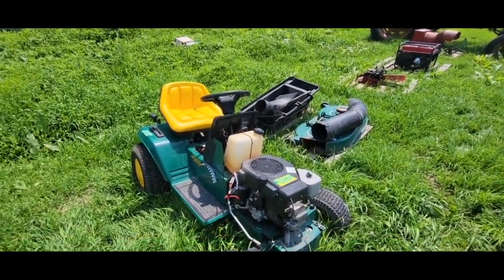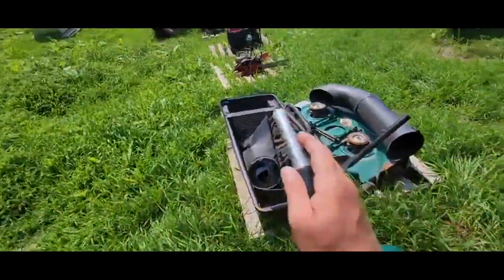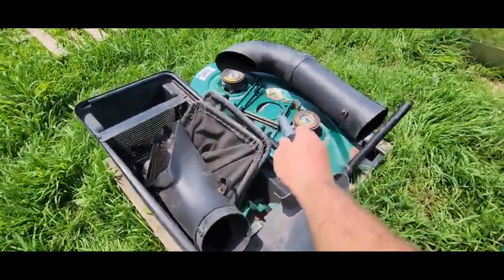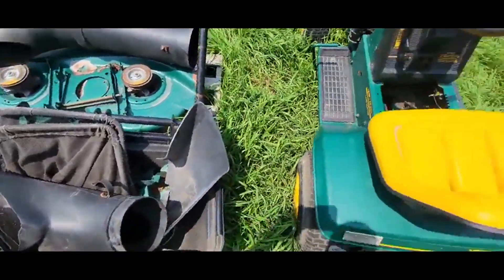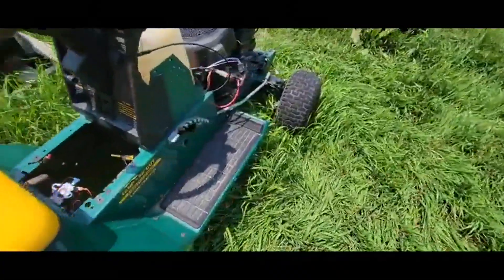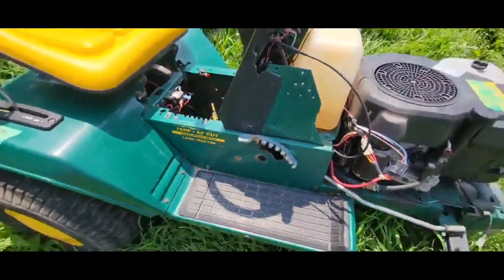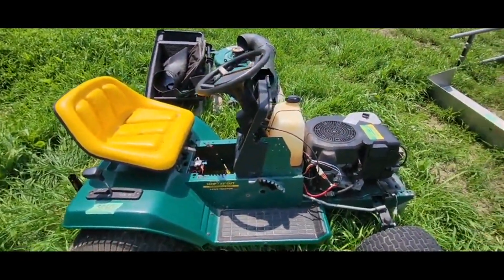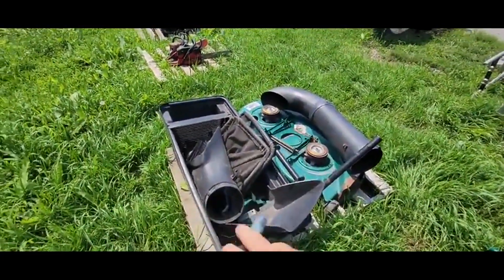YARD-MAN RM For Sale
Yard Man riding lawn mower.
Comes as pictured.
Includes a 42" deck.
Includes bagger system and bags.
Tractor is hydrostat drive.
Has a Kohler 16hp engine.
Engine is free but wont start.